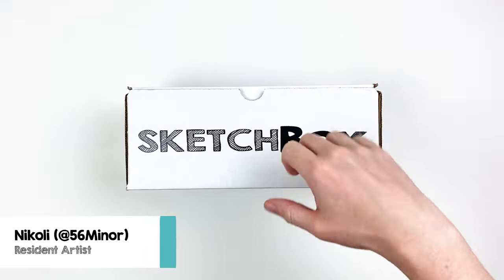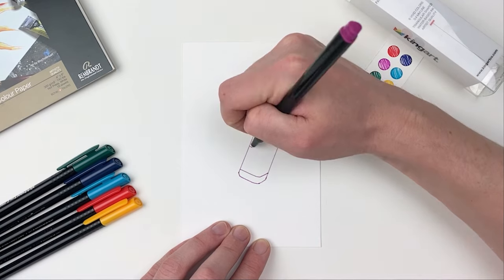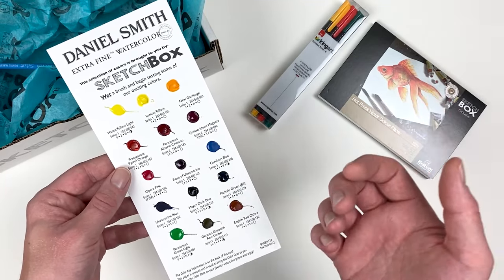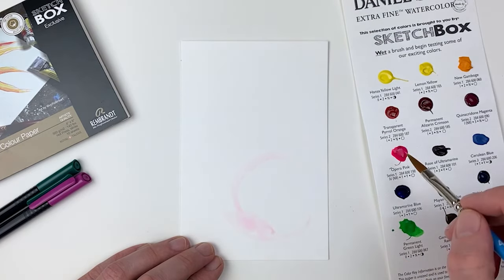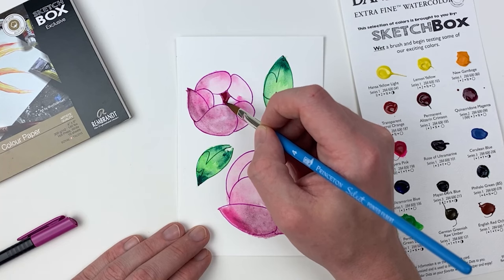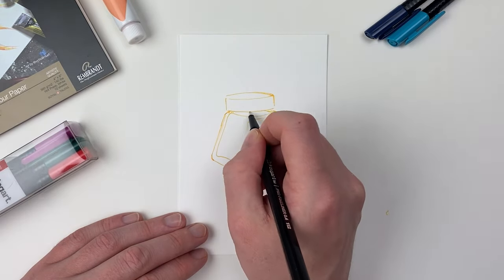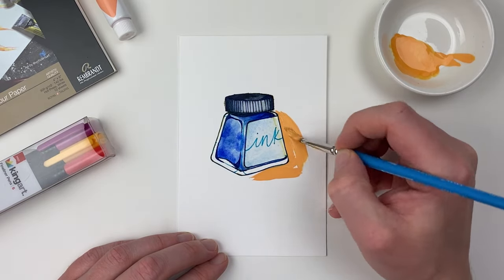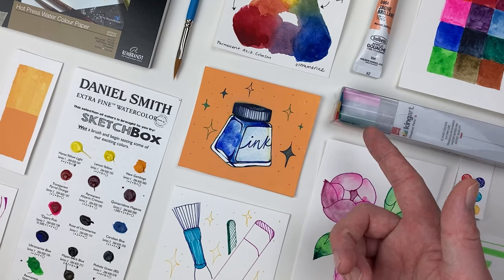Basics 101: December 2022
Our most colorful box of the year! In this video we'll go over the materials in this mixed media box, explain how to combine them, and discuss some of the fundamentals of color theory. Didn't get the box? Pick up previous boxes or single items over on ShopSketch.com!